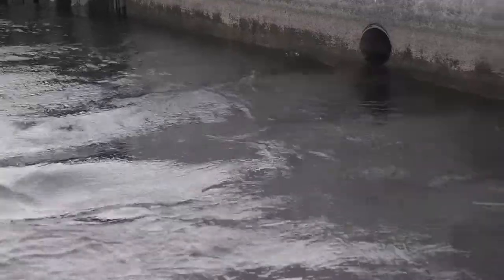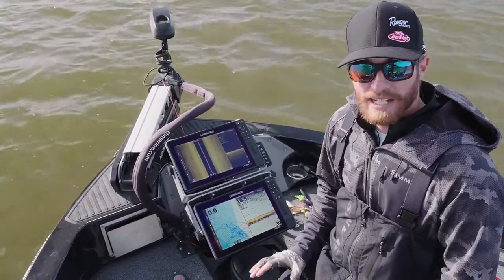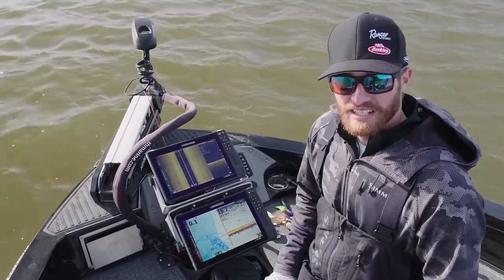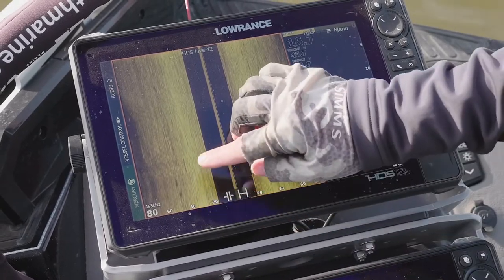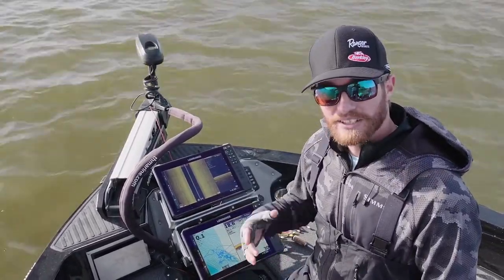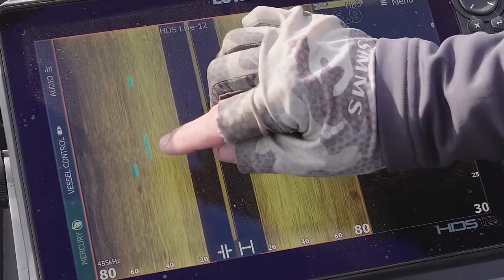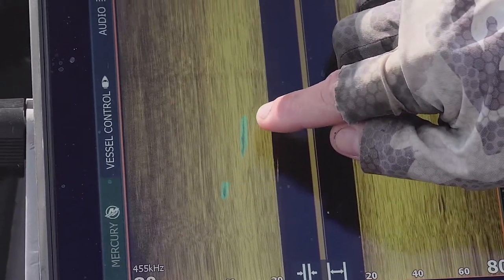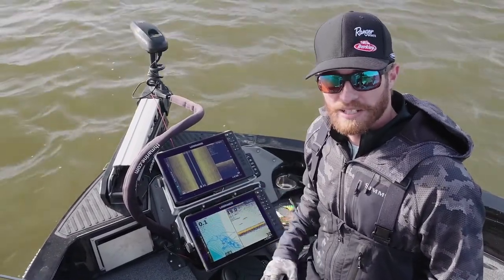Using Side Scan in a River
Korey Sprengel teaches how to best use Lowrance Side Scan in a river system.